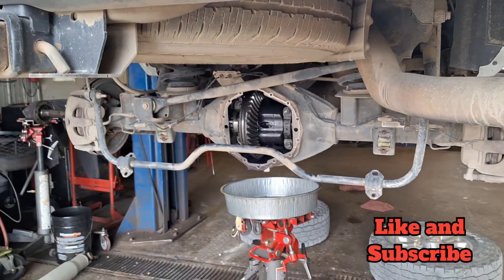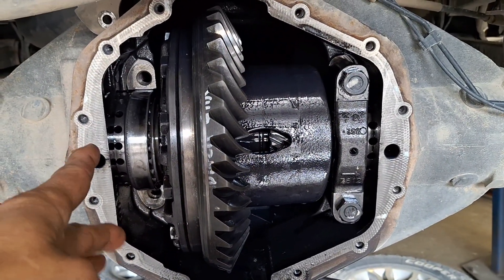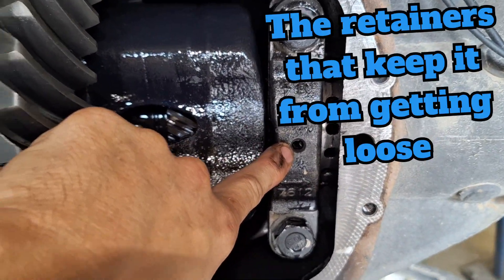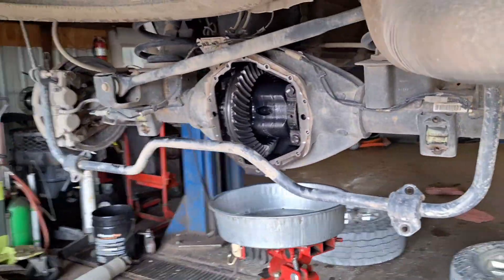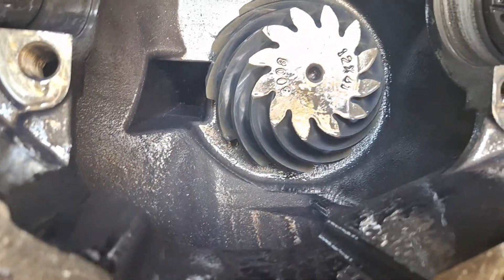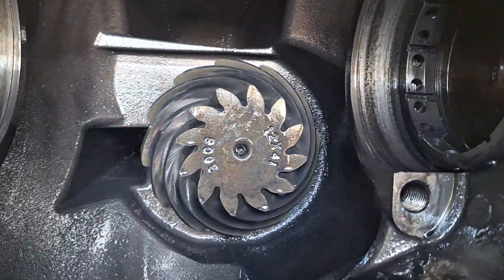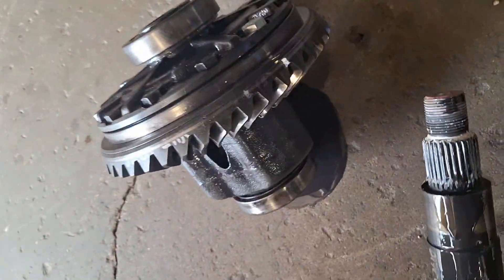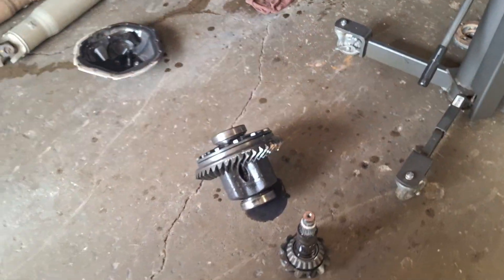🛑 I made a mistake. Dodge ram 2500 differential.🛑